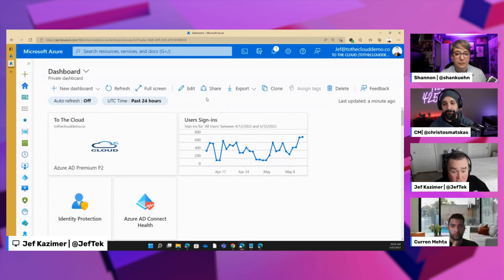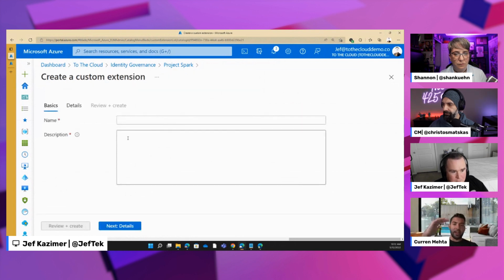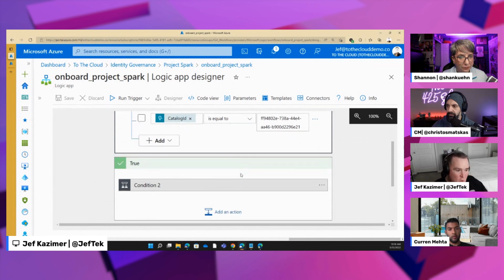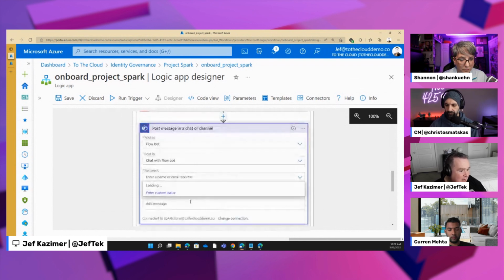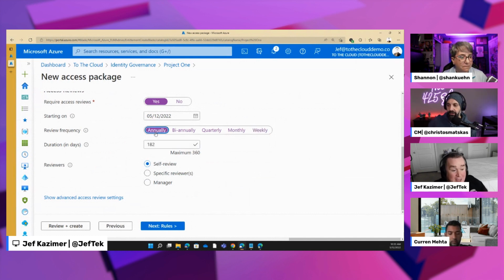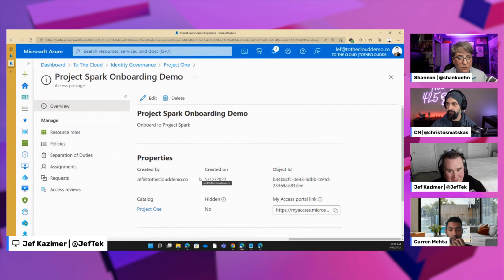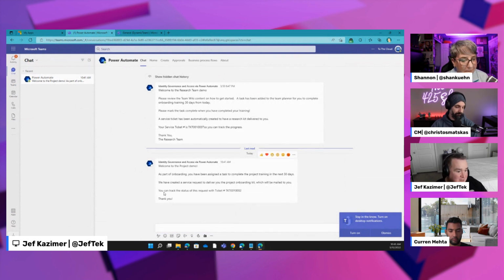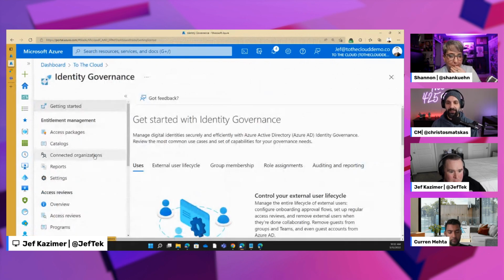Identity Governance Automation with Azure Logic Apps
We are joined by Jef Kazimer and Curren Mehta, PMs at Microsoft Identity, to discuss how we can automation Entitlement Management in Azure Active Directory with low-code/no-code services like Azure Logic Apps